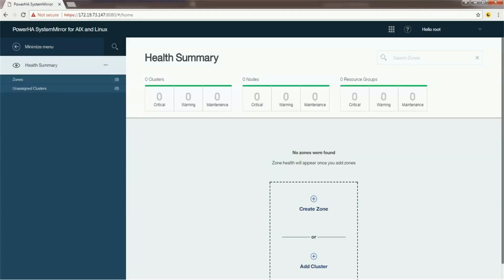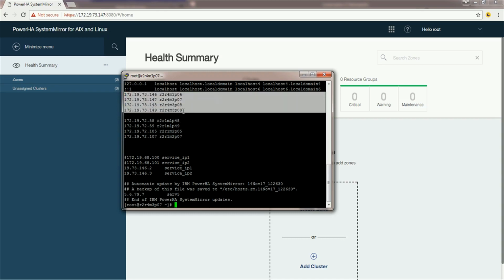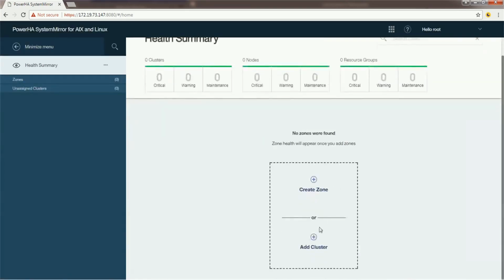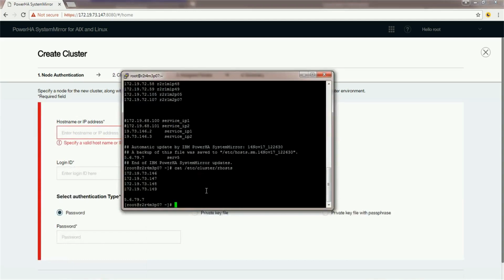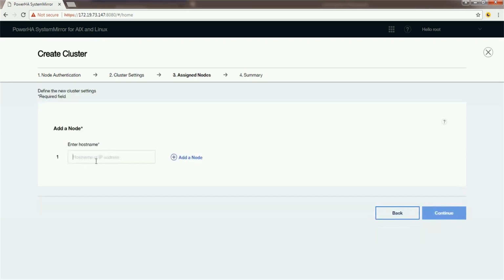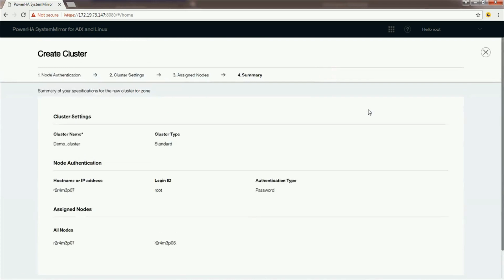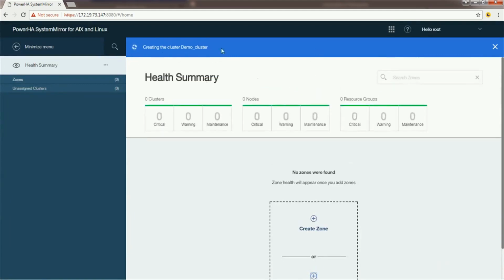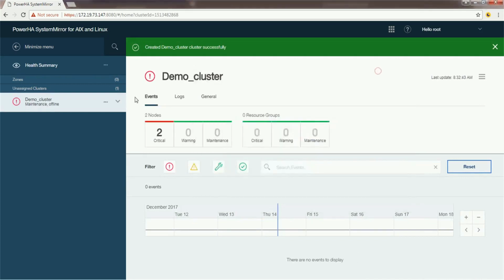PowerHA on Linux Cluster Creation via GUI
This video demonstrate Cluster Creation on PowerHA on Linux via GUI.